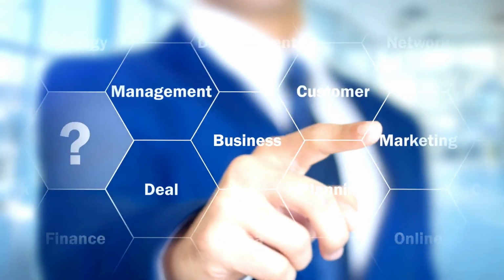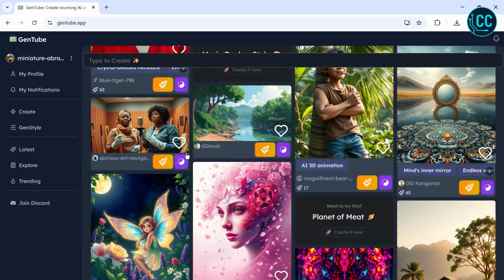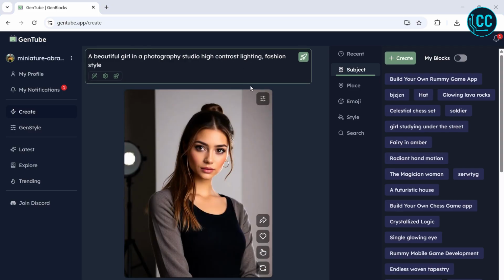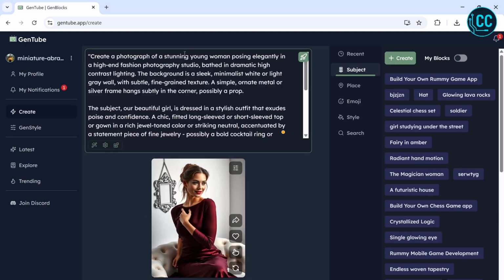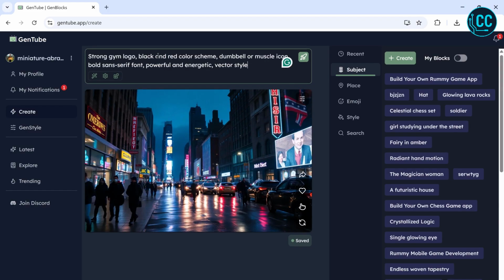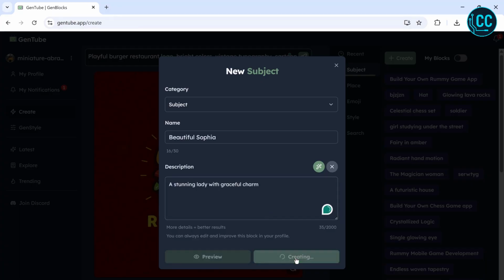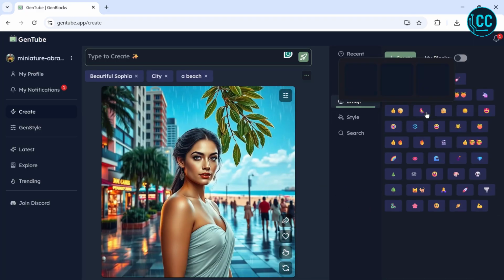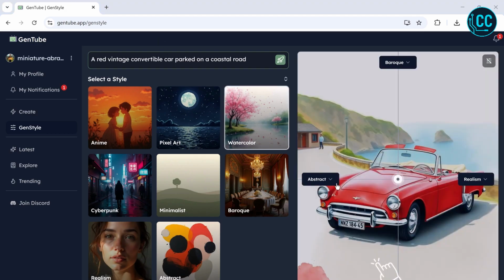Gentube Review: FREE Unlimited AI Image Generator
GenTube Review: The Fastest FREE AI Art Generator? Turn Your Ideas Into Art in Seconds with GenTube! The fastest and easiest AI art generator online! In this video, we’ll show you how to create stunning images from just a few words. 🔗 Try GenTube Now

🖼️ Whether you love abstract art, photo-realistic portraits, or fantasy landscapes, GenTube delivers it in seconds — all for FREE!